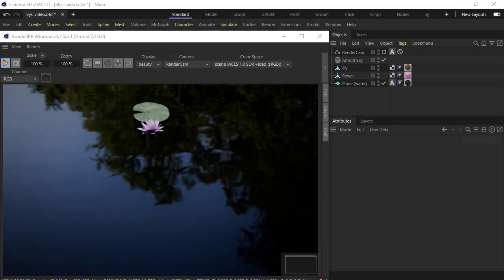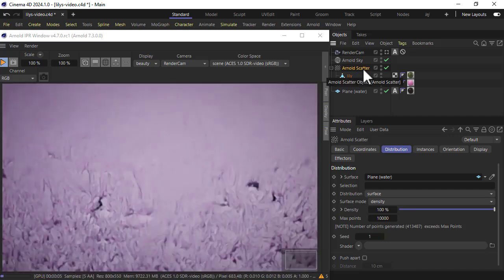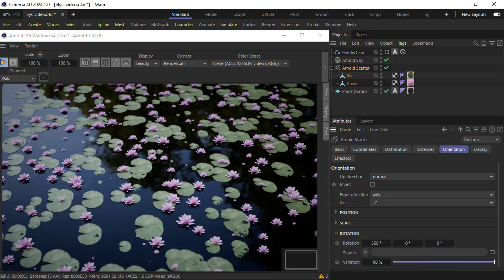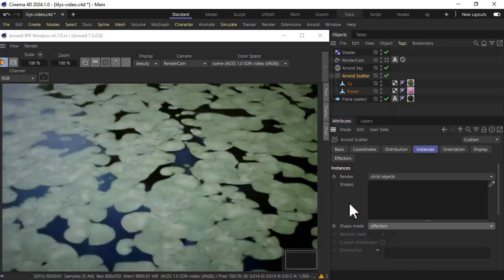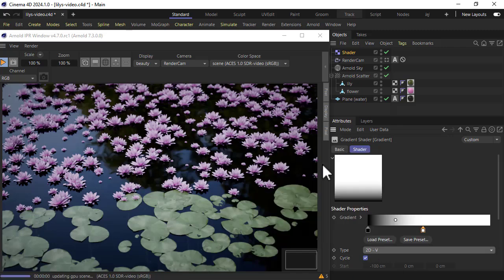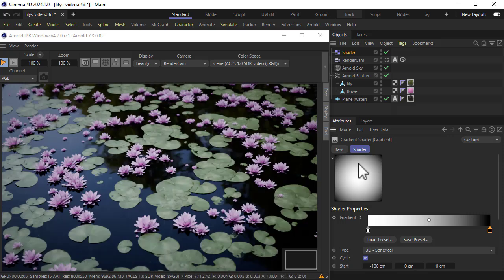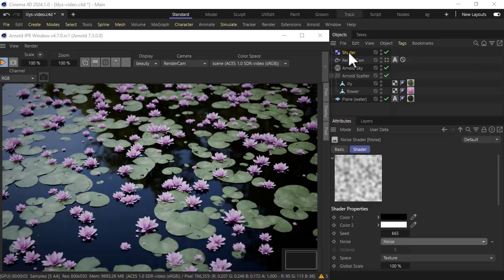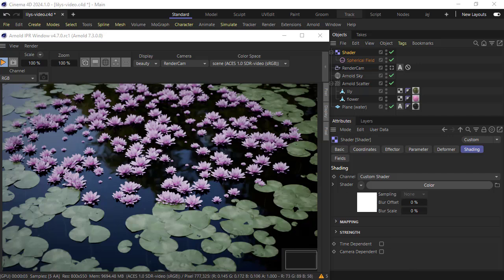Arnold Tutorial - Shader Effector with Arnold Scatter in Cinema 4D (GPU)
This tutorial shows how to use the Arnold Scatter with the Mograph Shader Effector to distribute some lily objects across a pond of water.